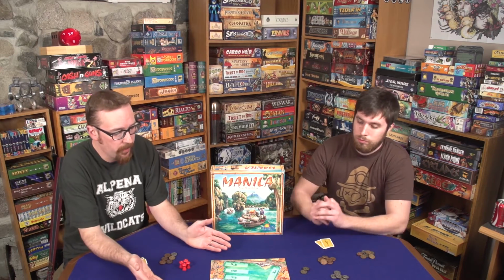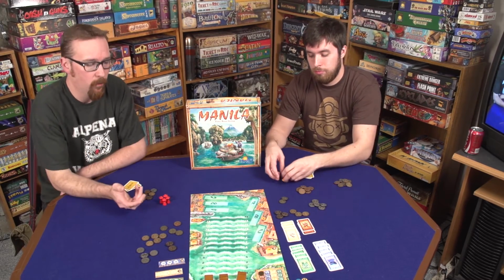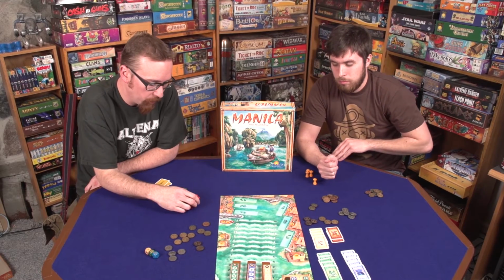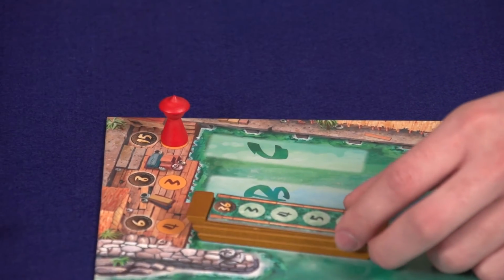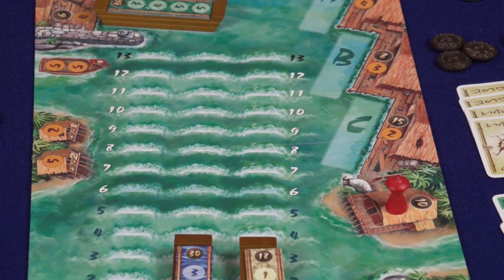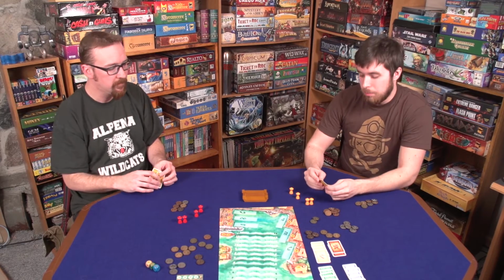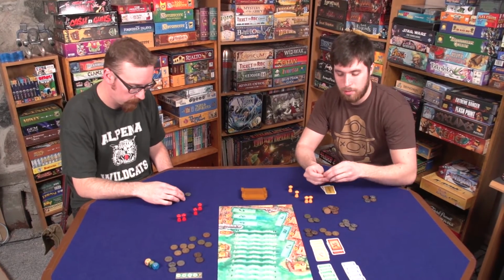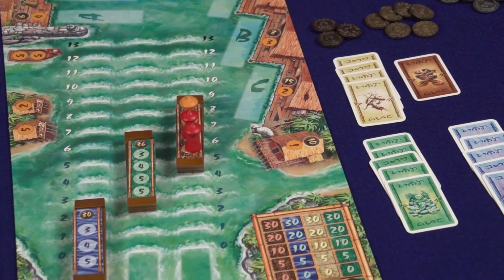The Cardboard Dungeon Episode 1: Manila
Episode 1: Manila

Rules Overview begins at 1:45
Gameplay Demonstration begins at 10:45
Final Comments begin at 17:50

We're still very new to this, and we appreciate any and all comments and criticisms (but please try to keep them constructive).

The Cardboard Dungeon is: Pat Reynolds and Stu Andrezewki (co-creators and hosts) and Jason Roper (Director, Editor and Producer).

Pat is on Twitter @pkreynolds and on BoardGameGeek as pkreynolds

Stu is on BoardGameGeek as DekuTree